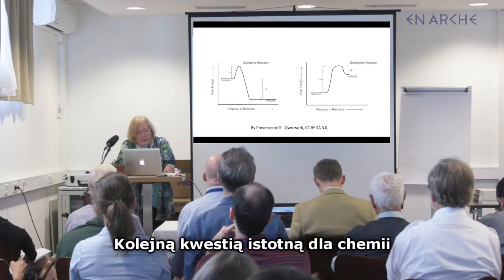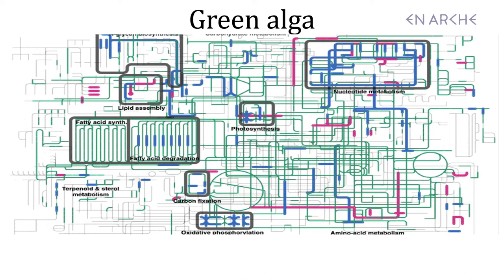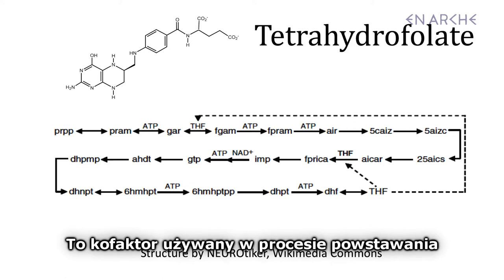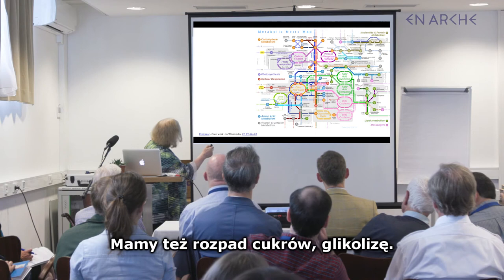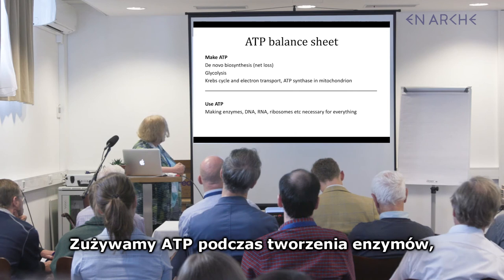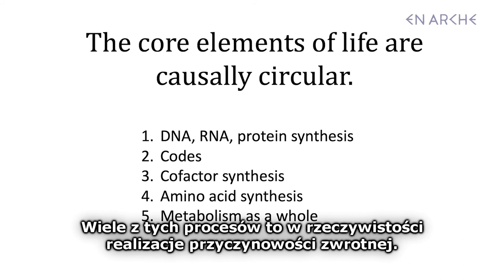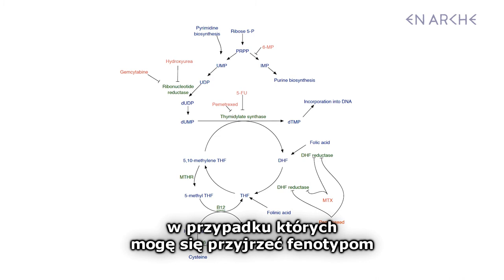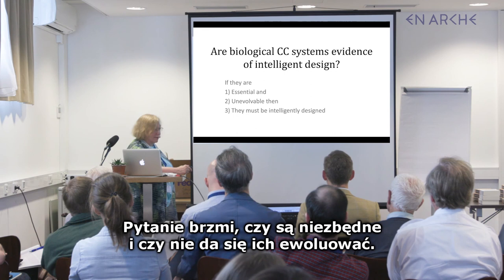Kolistość przyczynowa w biologii – Ann Gauger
Biolożka Ann Gauger, w referacie zatytułowanym „Kolistość przyczynowa w biologii”, przekonuje, że rozwiązanie problemu powstania pierwszej komórki nie może ograniczać się do kwestii zgromadzenia się niezbędnych materiałów organicznych, które mają na dodatek odpowiednią chiralność. Problem sięga znacznie głębiej niż obecność odpowiednich części, ponieważ wszystkie części komórki funkcjonują, wchodząc w relacje z innymi częściami. Problem ten przejawia się najjaskrawiej w związku między DNA, RNA i białkami. A to jeszcze nie wszystko. Nawet jeśli cały genom, wszystkie białka, lipidy, cukry, rybosomy i organelle byłyby obecne we właściwych miejscach, komórka byłaby martwą łupiną, gdyby nie inne niezbędne składniki, które same zależne są od obecności pozostałych składników. Istnieje więc swego rodzaju węzeł przyczynowy (lub kolistość przyczynowa), którego darwinowski miecz nie jest w stanie przeciąć. Prelegentka rozważa możliwe przyczyny tego stanu rzeczy i jego następstwa.

O Fundacji En Arche:
Działamy na rzecz nauki i edukacji:

Zapis wykładów wygłoszonych z okazji otwarcia Zentrum für BioKomplexität & NaturTeleologie w Austrii
Kanał Youtube centrum:

Bądź z nami na bieżąco

wszystkie prawa zastrzeżone